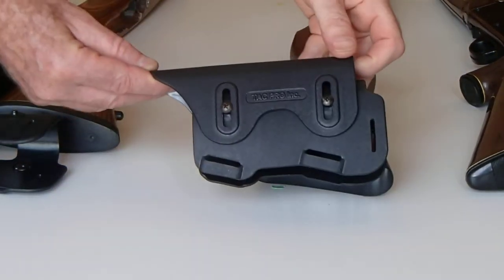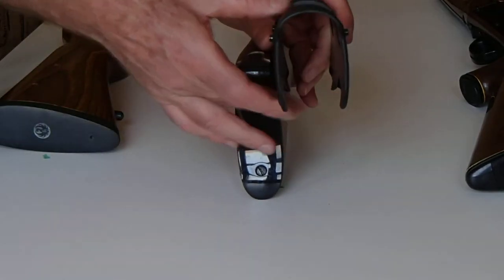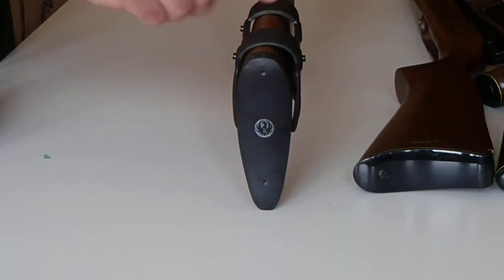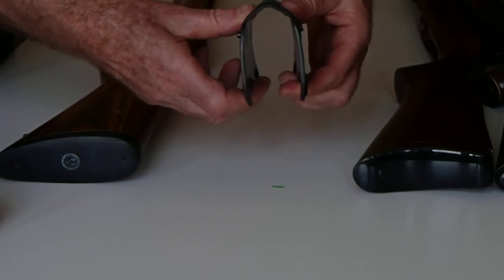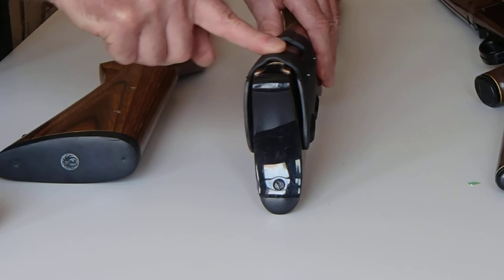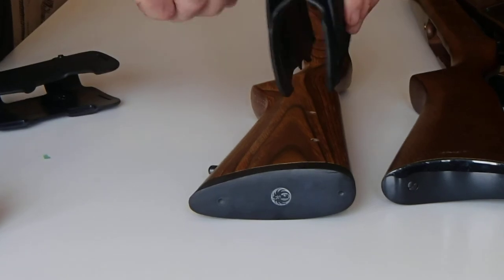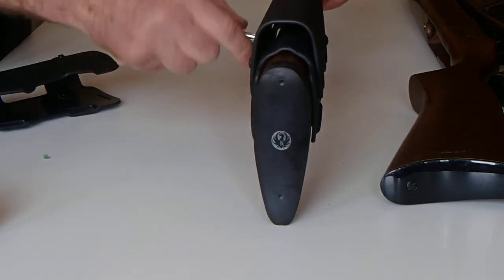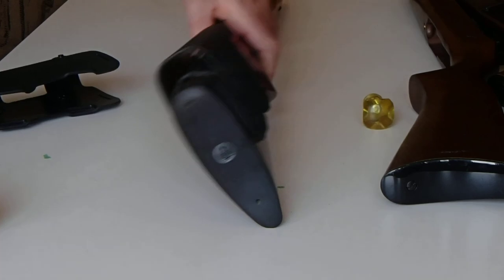TAC PRO no-drill cheek rest